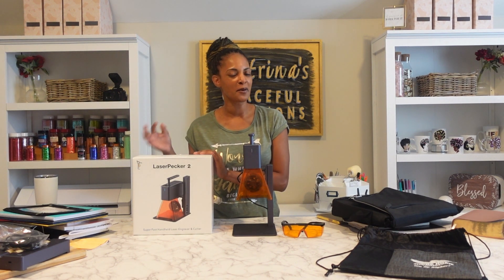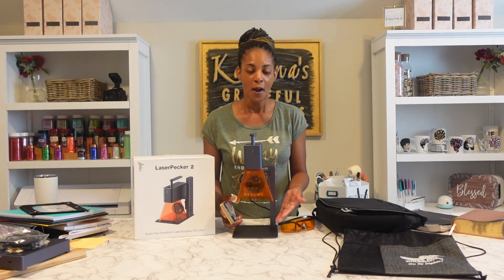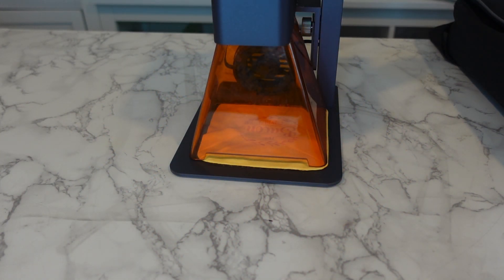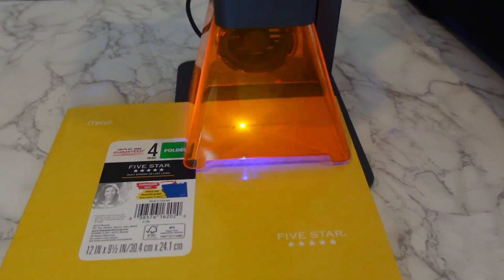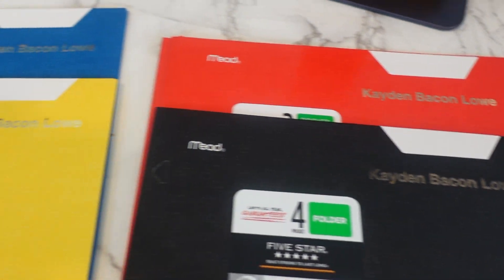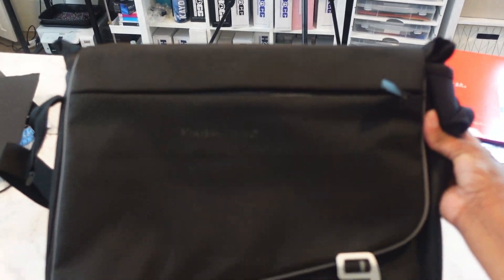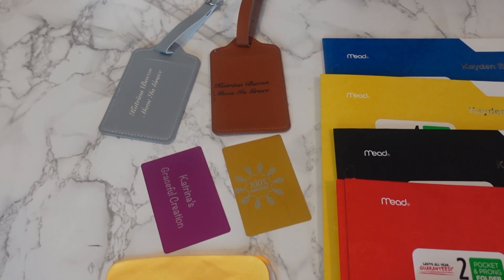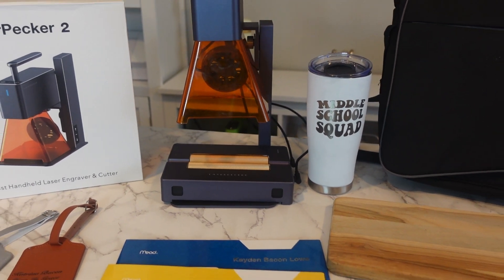What All Can You Engrave With The Laser Pecker 2? Tumblers, Wood, Bags, Cutting Boards and More!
Today I am putting the Laser Pecker to work and engraving even more.
 What all can you engrave with the Laser Pecker 2?